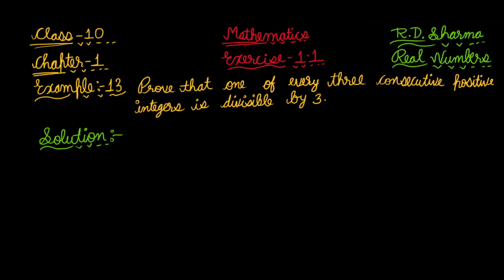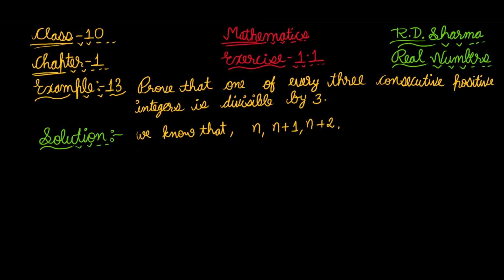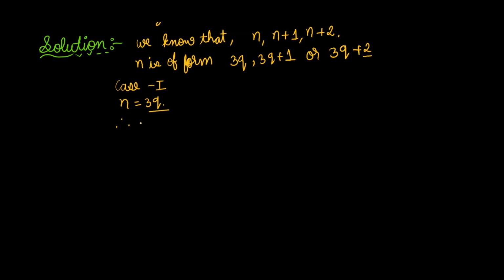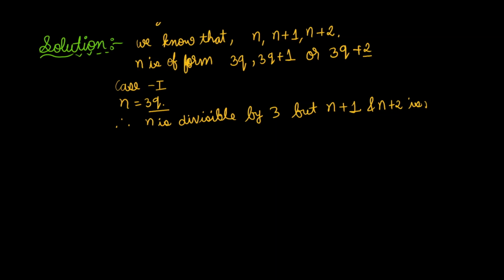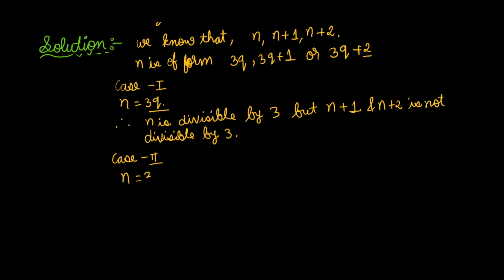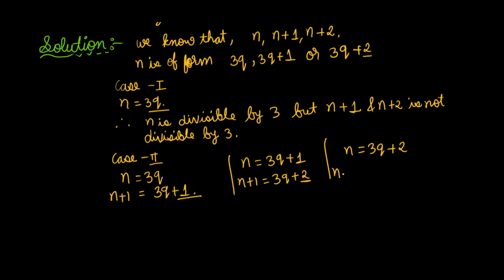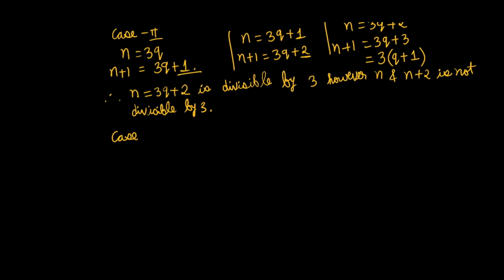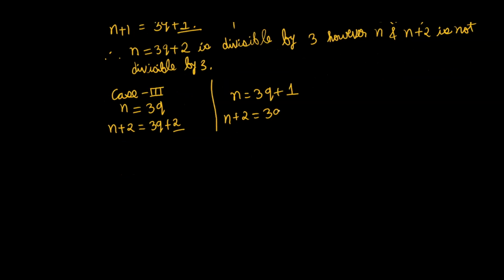Prove that one of every three consecutive positive integers is divisible by 3. | Example 13 | R.D.Sh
Prove that one of every three consecutive positive integers is divisible by 3.

R.D.Sharma | Class 10 | Example 13 | Exercise 1.1

🔹 Chapter-wise Solutions
🔹 Detailed Explanations

▬▬▬▬ஜ۩۞۩ஜ▬▬▬▬
PW
Next toopers
example 13
exercise 1.1